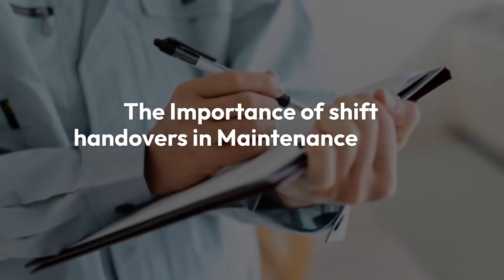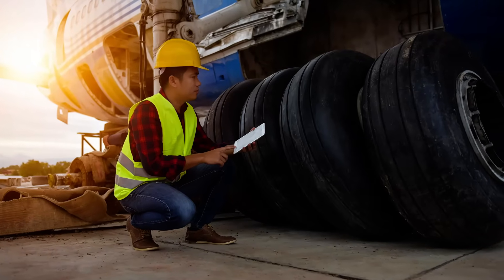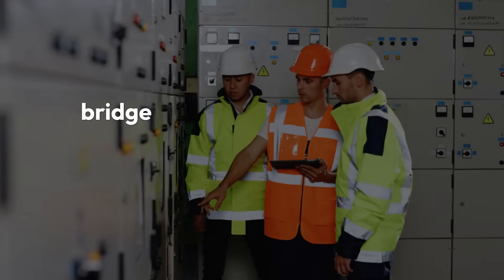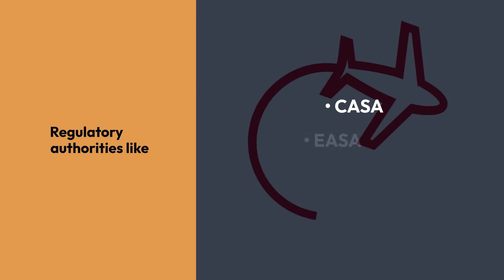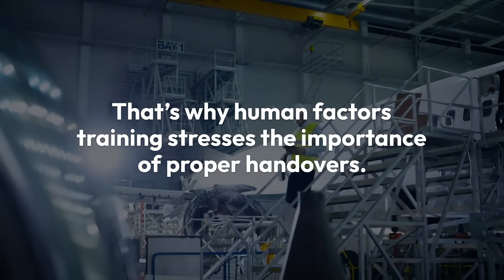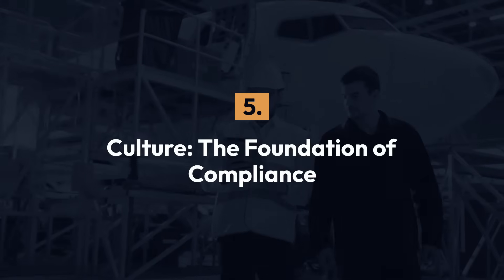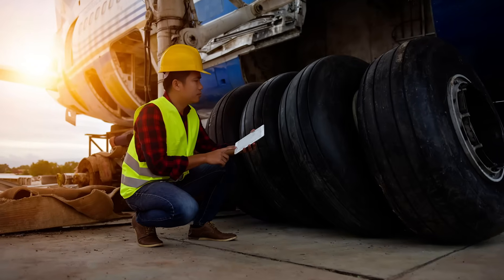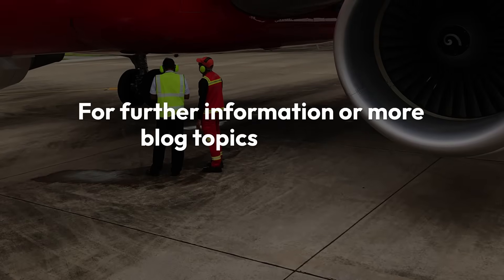Aviation Maintenance Shift Handovers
In aviation maintenance, every detail counts. While tooling, technology, and technician skill are often at the forefront, shift handovers quietly hold the line between compliance and chaos. A well-executed handover ensures that critical maintenance information is accurately passed between shifts — protecting not only the aircraft’s airworthiness but also the organisation’s regulatory standing.